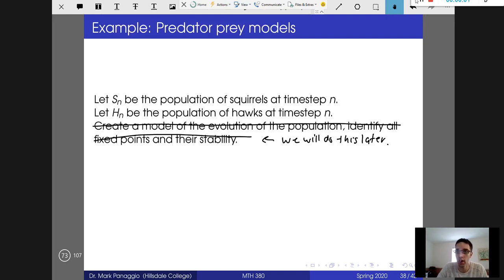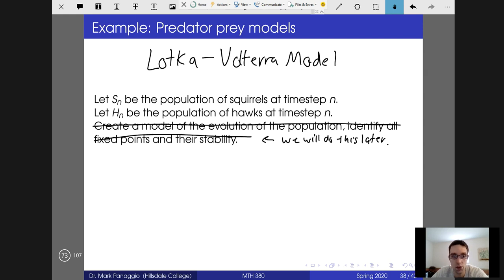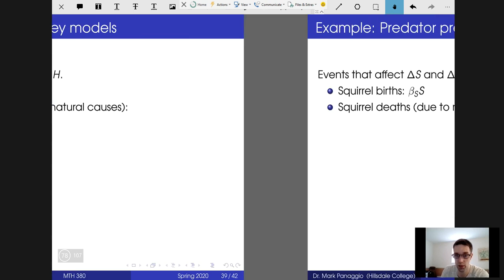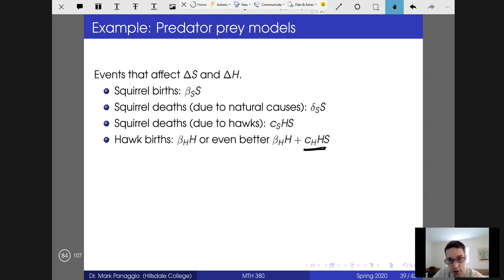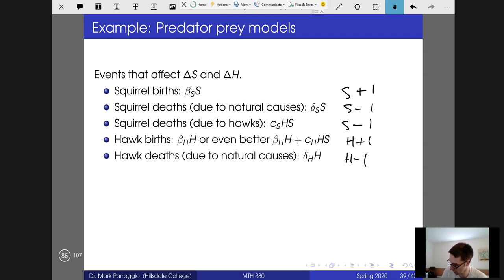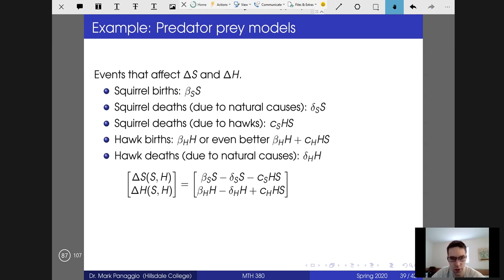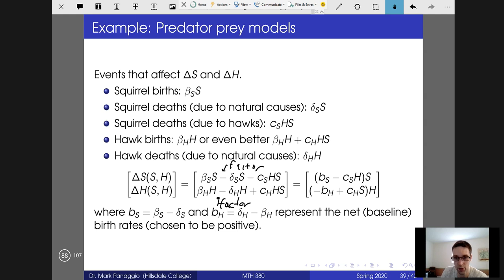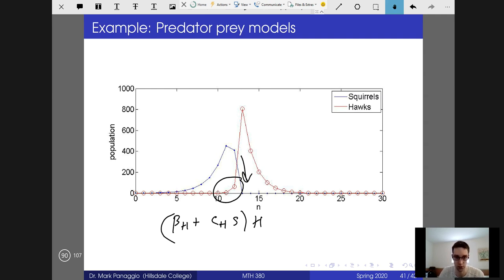10 Predator prey models part 1